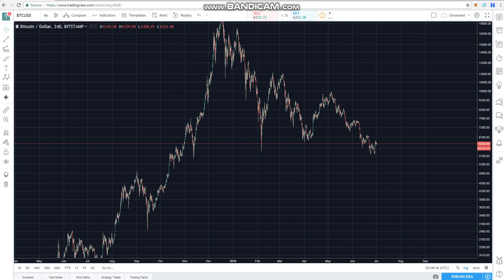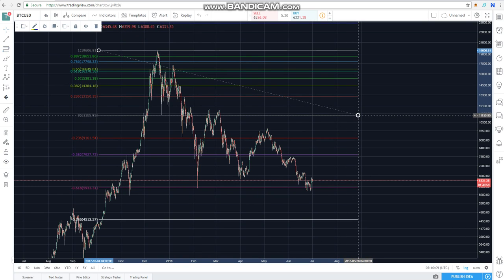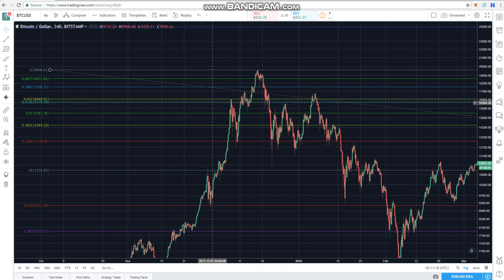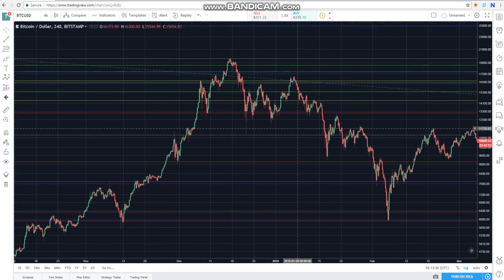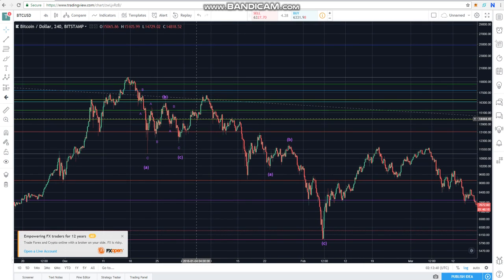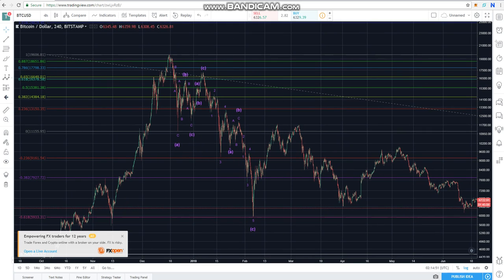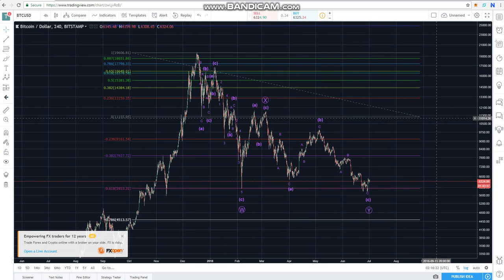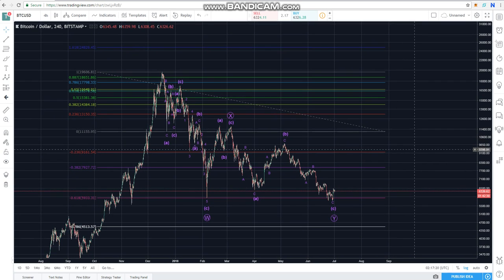Bitcoin Trading - Fibonacci Tools and Elliot Waves